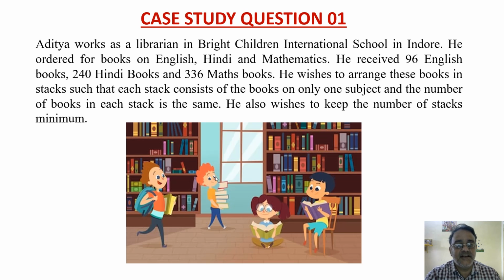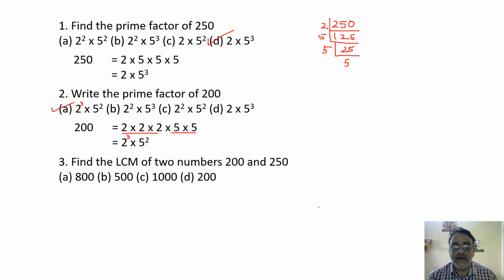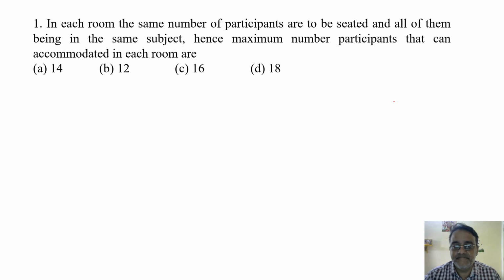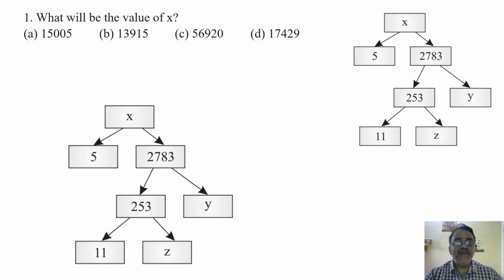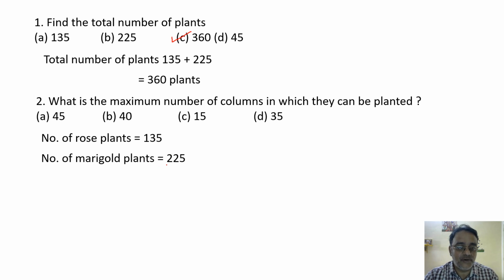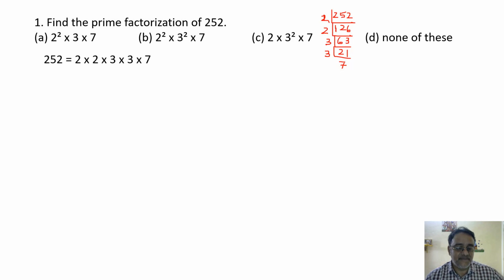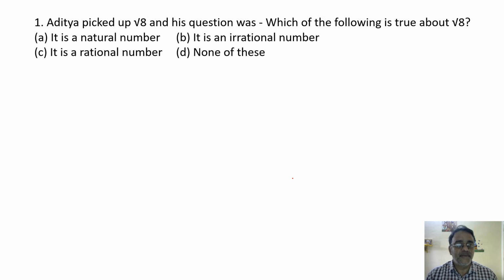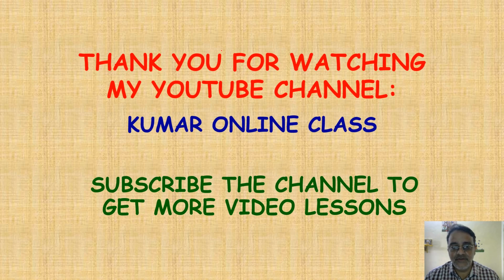CBSE(NCERT) Maths Class X Chapter 01 Real Numbers Case Study Based Questions.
CLASS X
Maths Class X Question Bank for Term-I